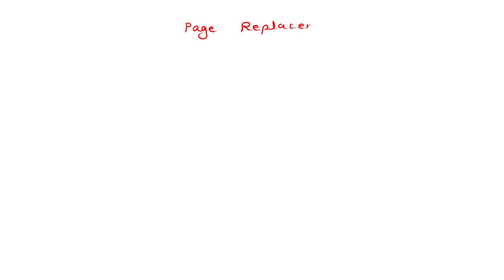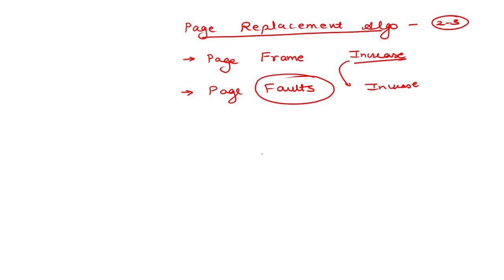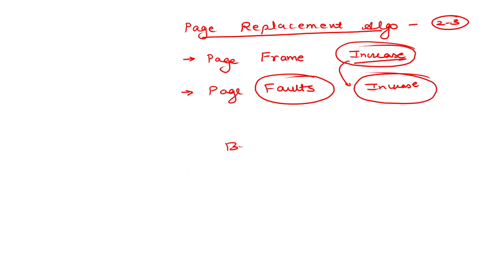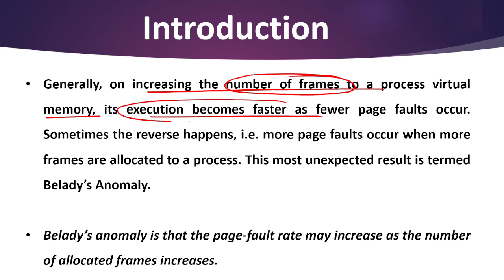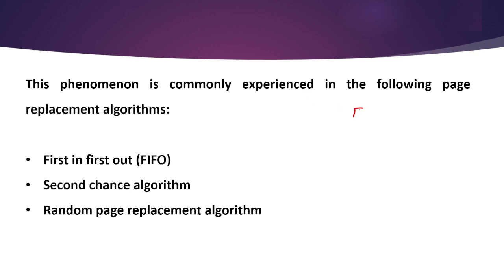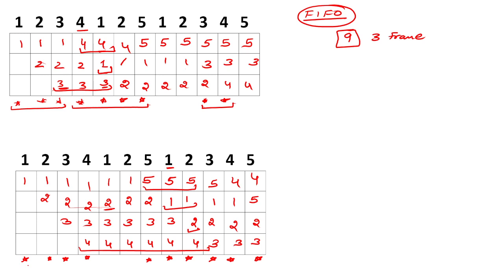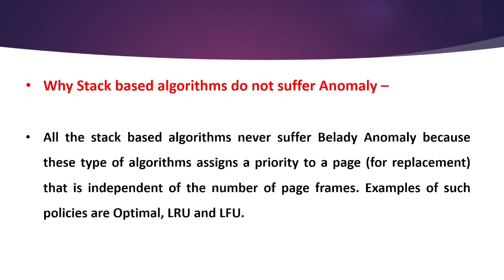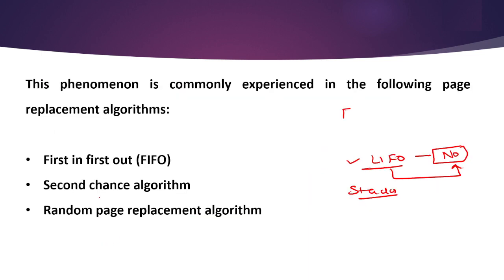Belady's Anomaly in Operating System | Operating System Important Conecpts for exam